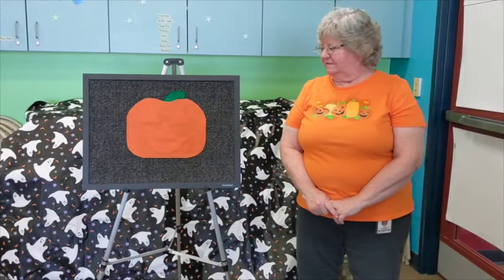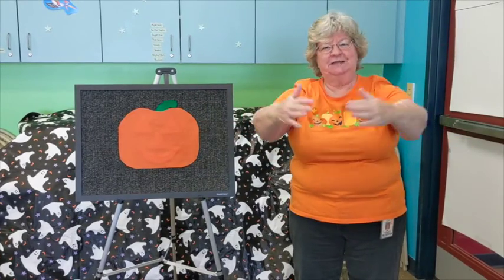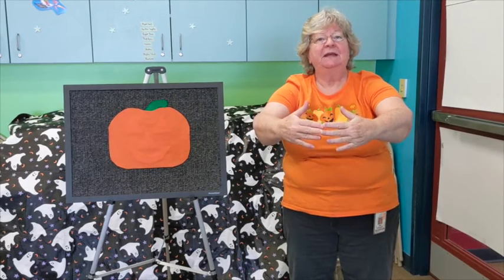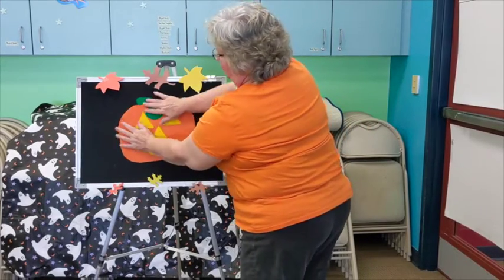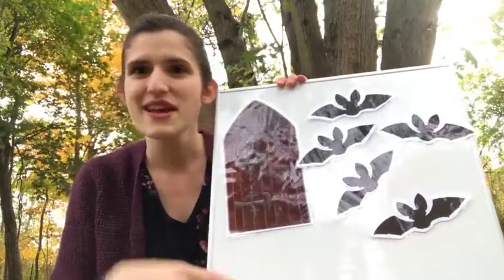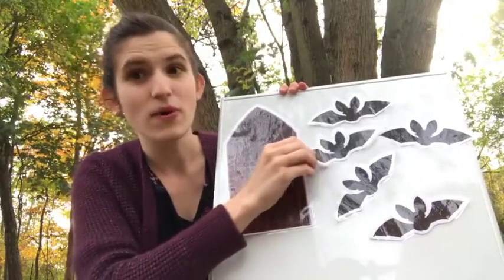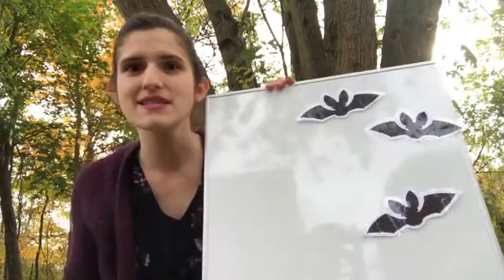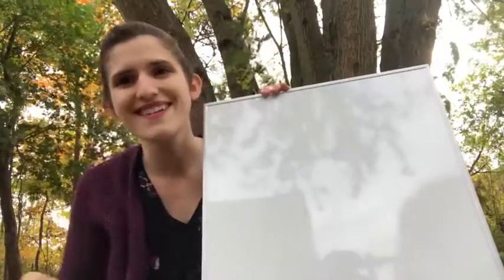ECPL Halloween Songs & Rhymes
Join ECPL's children's librarians as they share their favorite fall and Halloween-themed rhymes and songs! This video was created to accompany our Preschool Storytime Book Box featuring The Halloween Tree by Susan Montanari. Special thanks to the Friends of the Erie County Public Library for making Book Boxes possible.